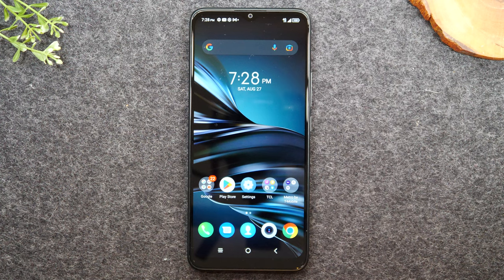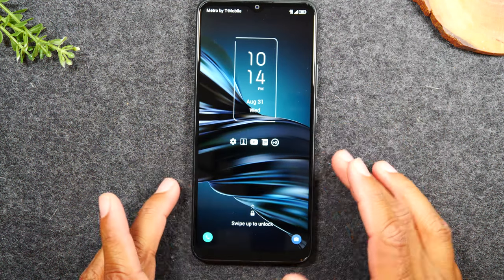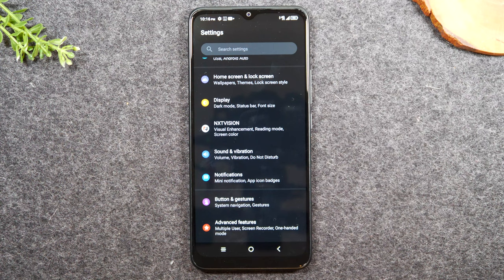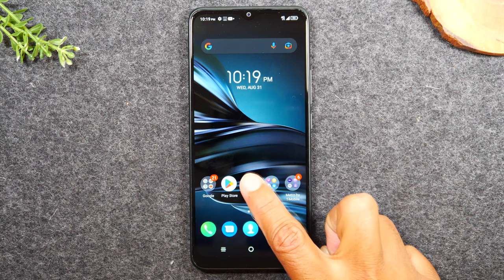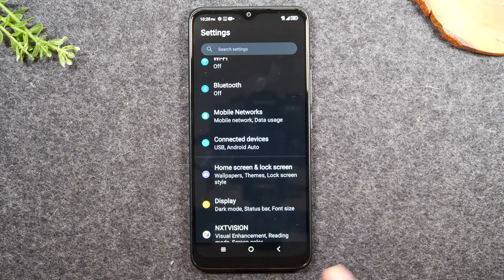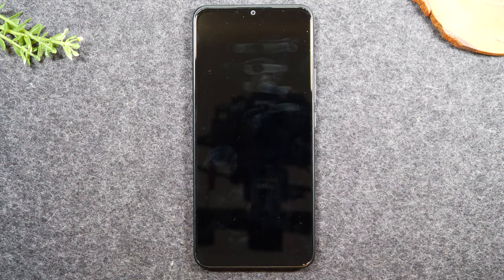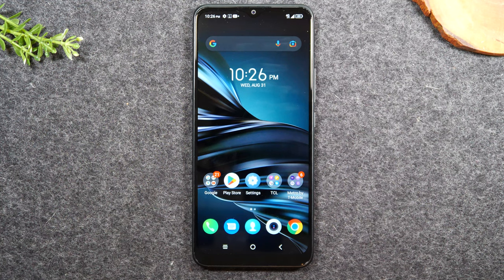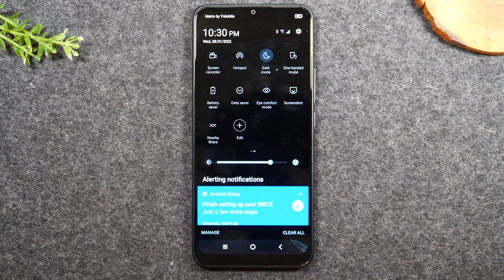TCL 20 XE for Beginners (Learn the Basics in Minute)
This video is a beginners guide and walk through of how to use the TCL 20 XE. This is a great video for first time smart phone users. Learn how to make calls, send text messages, download apps, navigate the home screen, and much more!

*Video Chapters*
00:00 - Intro
01:17 - How to Navigate the Phone
07:55 - How to Make the Text Bigger
09:11 - How to Use Volume Controls
11:47 - How to Make and Receive Calls
15:31 - Walkthrough of the Notification Panel
19:25 - How to Download Apps and Games
23:23 - How to Send Text Messages
26:43 - How to Setup Email
30:38 - How to Take Pictures

TCL 20 XE for beginners
TCL 20 xe for dummies
TCL 20 xe